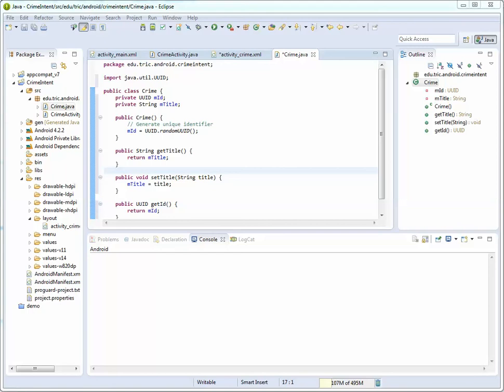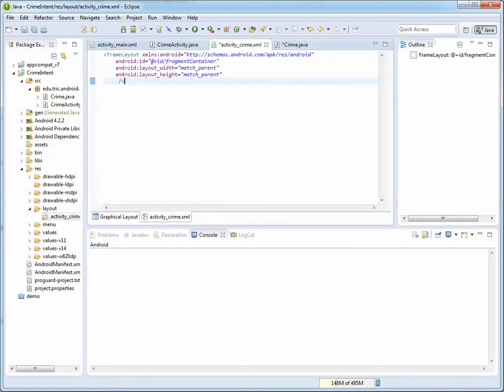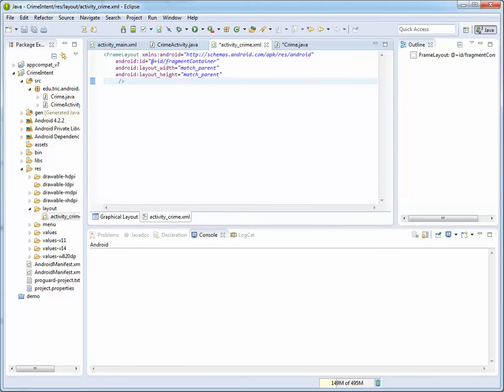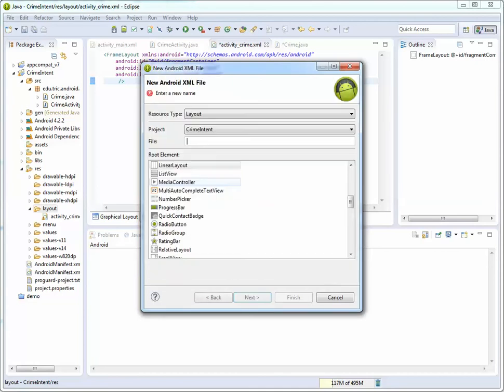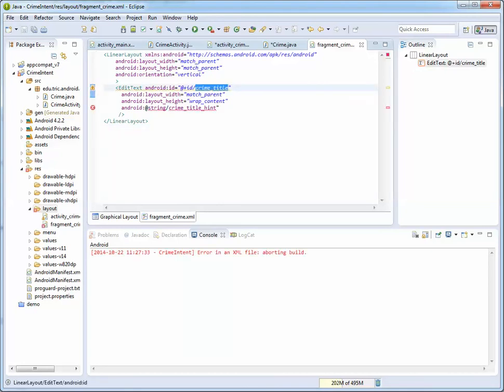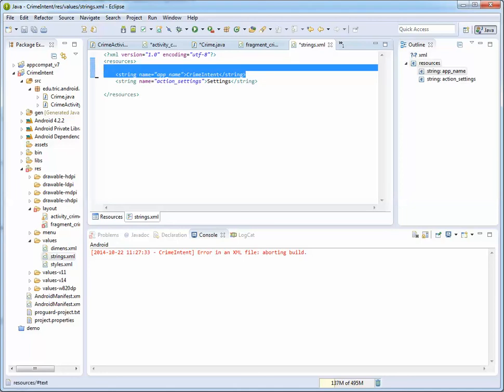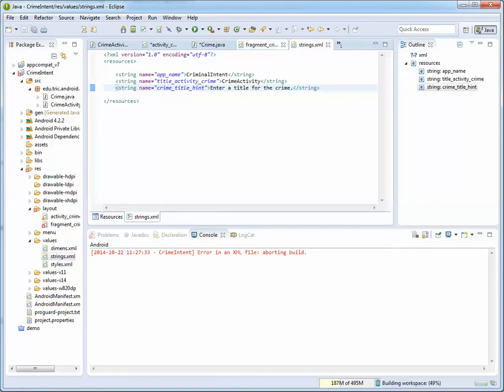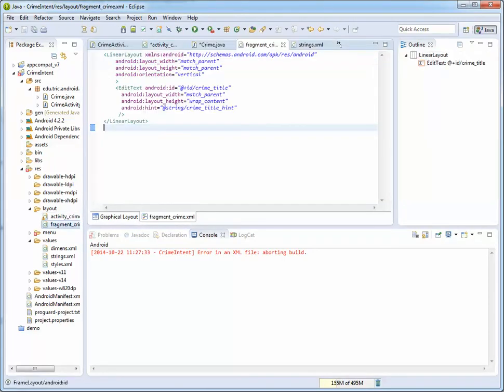FragmentSetup02 - Create the Initial Layouts